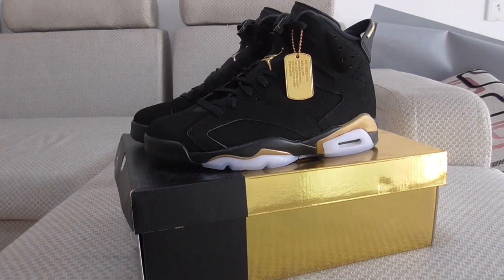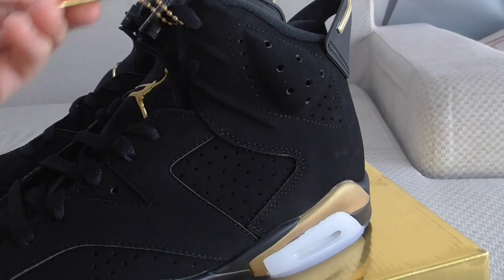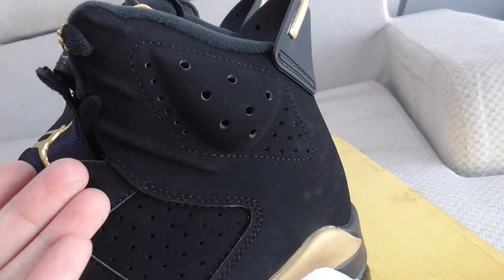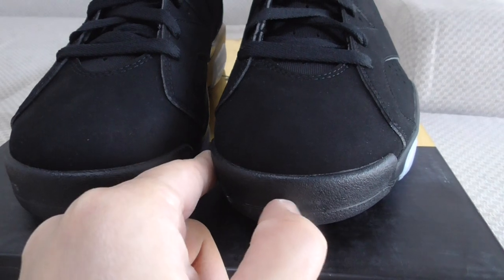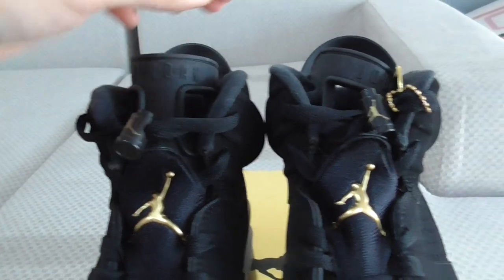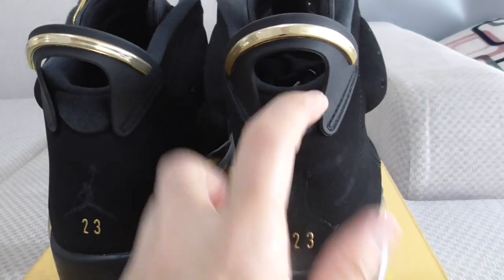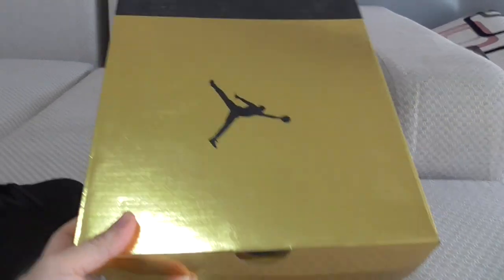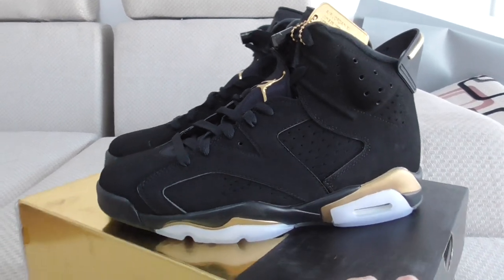Original Quality Air Jordan 6 Retro DMP 2020 Black/Metallic Gold from Beyourshop.ru